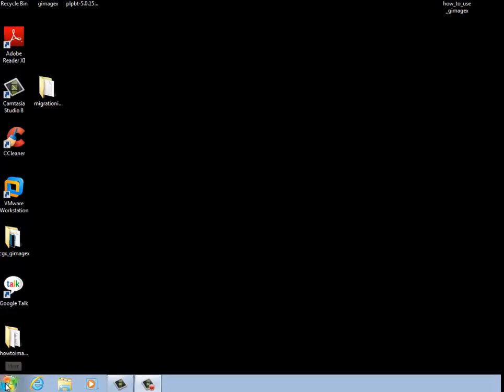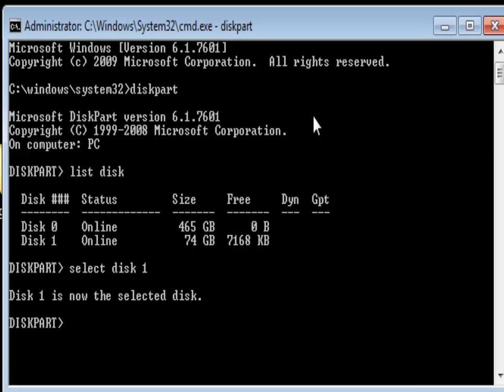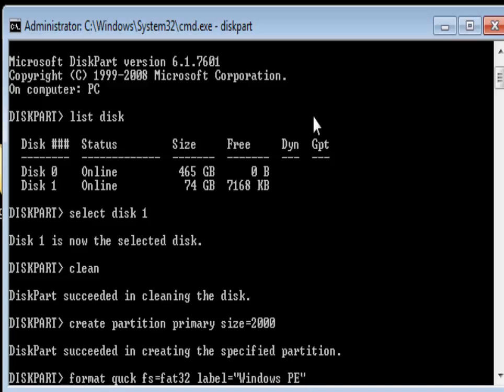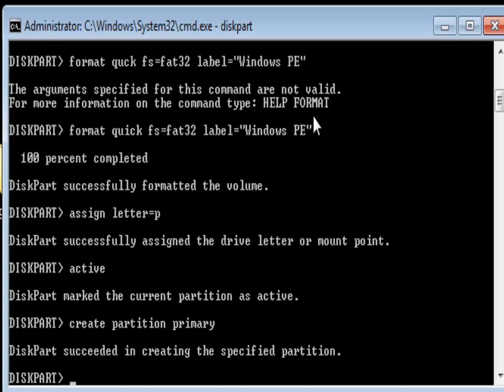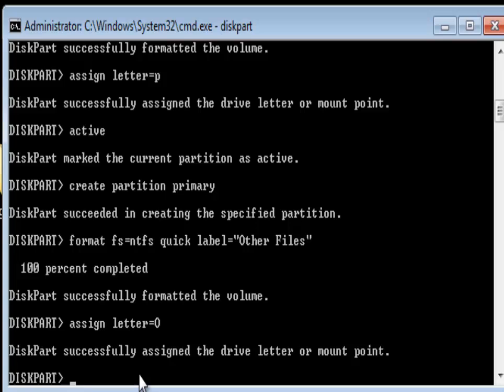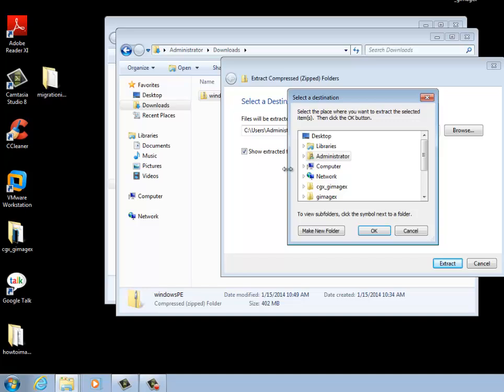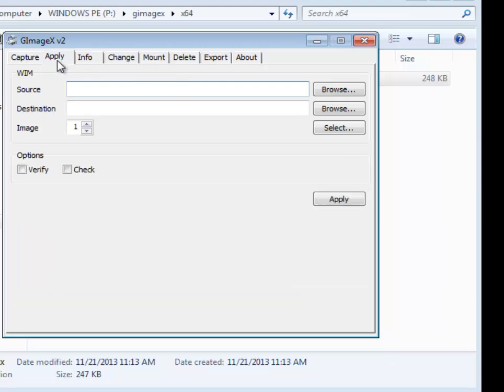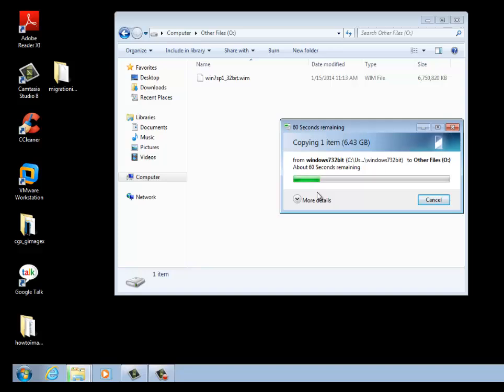How to configure your external hard drive/usb for winpe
This is my very first video i have ever made, here i will show you how to configure an external hard drive/ usb/flashdrive to boot into windows PE so you can image your computer using GImageX.
Please having following tools
**External hard drive
**Windows pe 3.0 or 4.0
**gimagex
**Windows 7 computer to do this from.